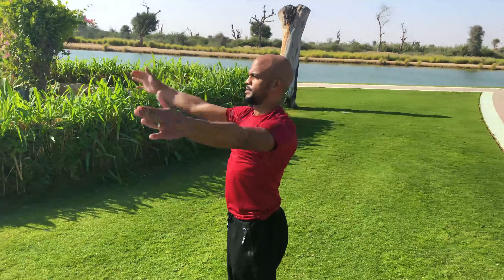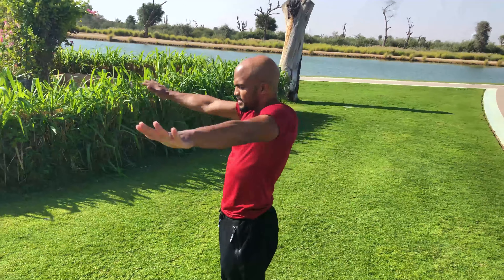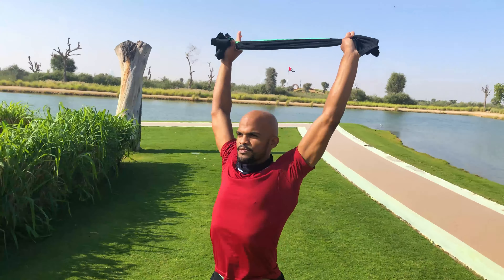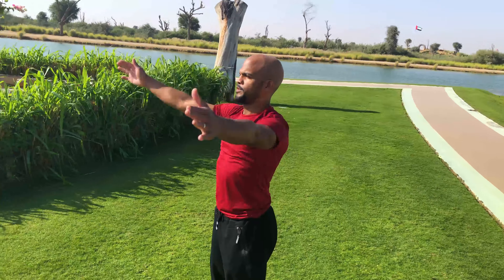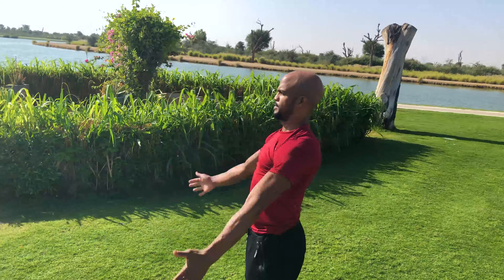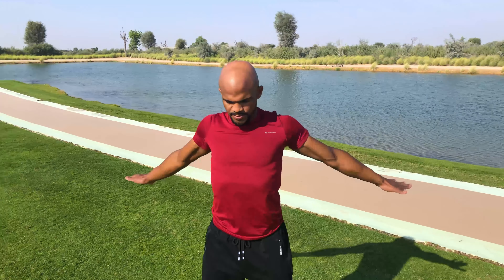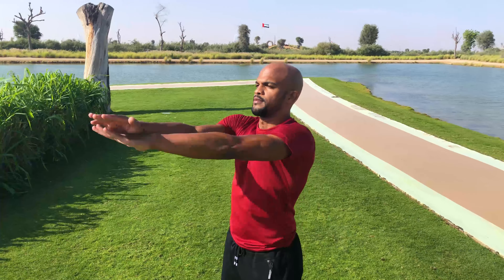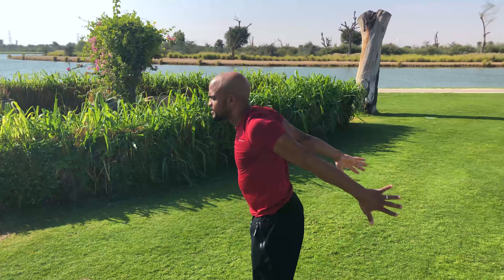Shoulders Dynamic Stretching and Warm-Up in 3 Minutes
Before your workout is essential to warm up and do some form of stretching to prevent injuries, the best way to combine both is with dynamic stretching that also warms you up for the main coming tasks.

The shoulders are quite susceptible to suffer due to the lack of proper dynamic stretching and warm-up, and this will not "drain" a long time from your main workout.

With these 3 exercises (performing 1 minute each), your shoulders will be ready for any heavy load you do during your workout.